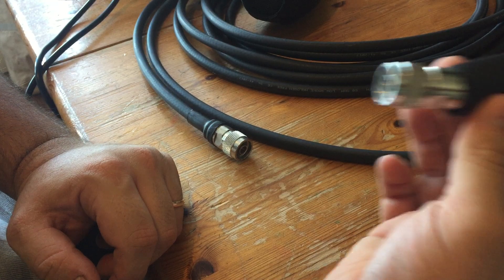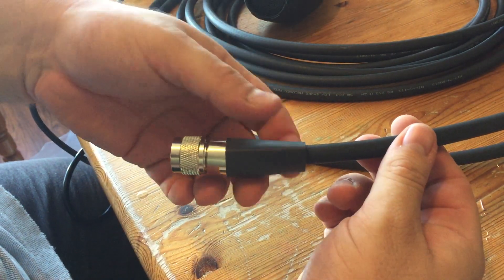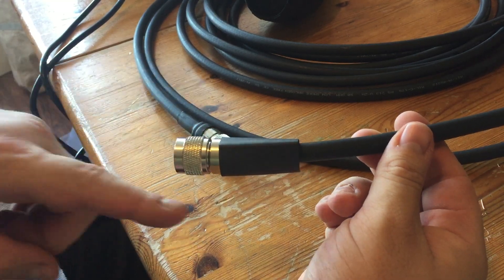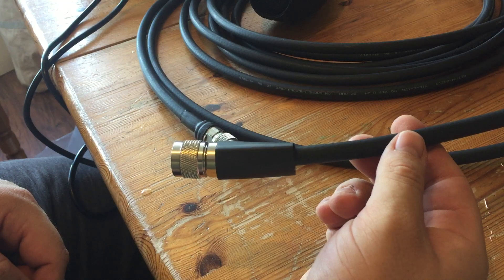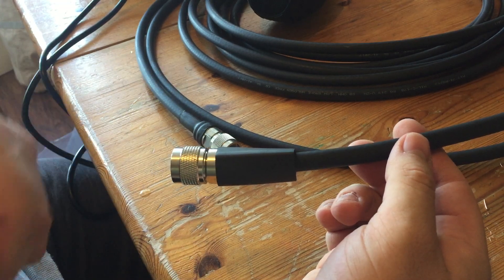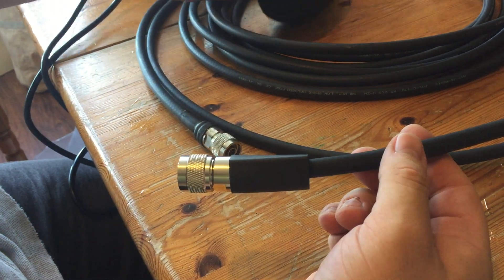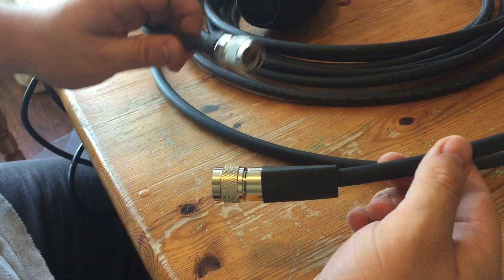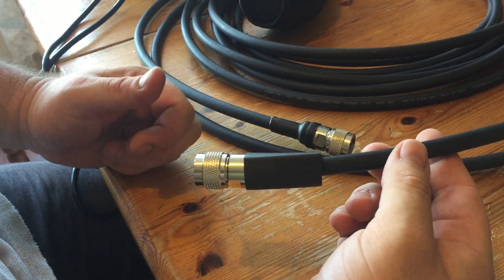Fitting heat shrink over coax cable connector n type or pl259